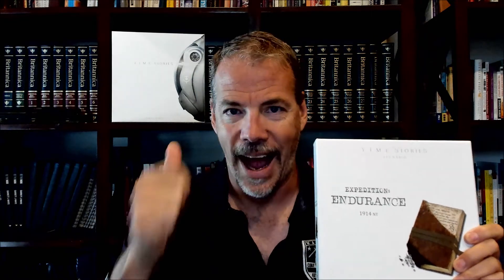TIME STORIES Expedition Endurance REVIEW by Jason F Smith The Game Warrior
This is a video review of the Time Stories Expansion: Expedition Endurance, by Jason F. Smith of The Game Warrior.